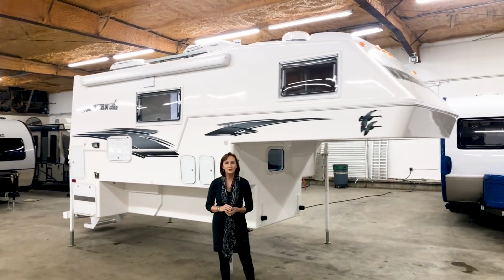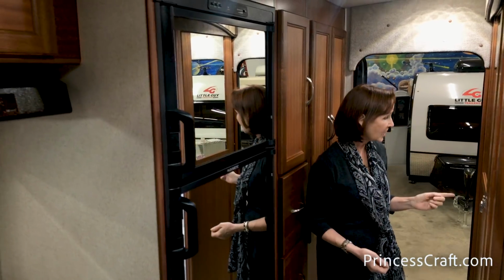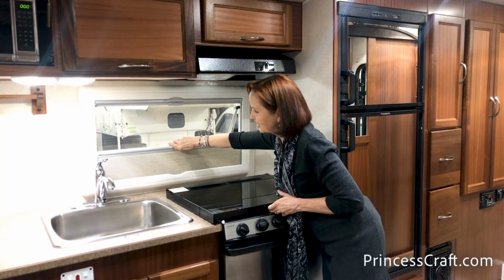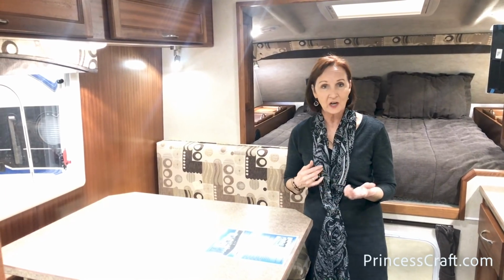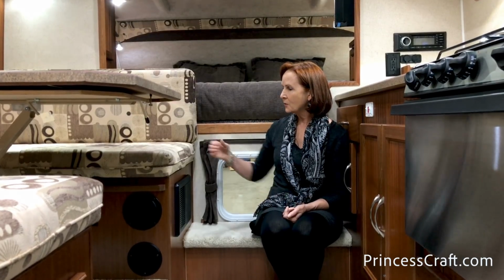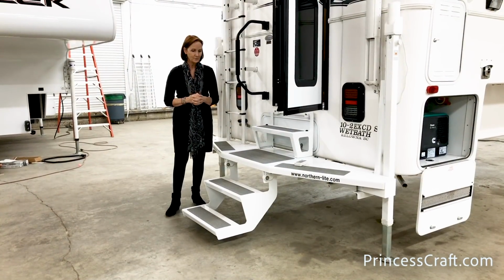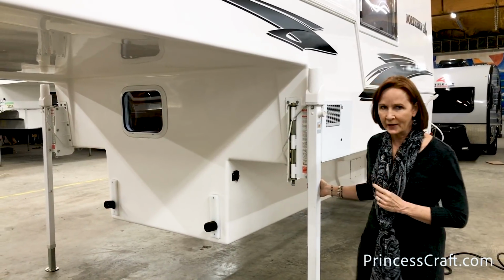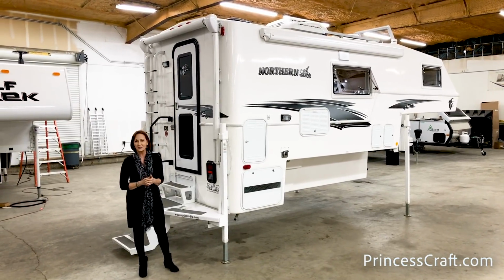2019 Northern Lite 10-2 EXCD SE Truck Camper Walkthrough Tour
Northern Lite has been building truck campers in their own unique way for years, and the 2019 Northern Lite 10-2 EXCD SE model is an incredible accomplishment when it comes to size/weight/and features. The two-piece fiberglass shell makes for a very lite and rugged camper that can withstand some of the hottest and coldest environments around. Storage for days. Comfort abound. We just can't say enough about it! Join us for a walkthrough tour of this new 2019 Northern Lite 10-2 EXCD SE.

Specs & Dimensions - 10-2EXCD SE
Overall Width (in)  - 98
Overall Length (in)  - 218
Overall Floor Length (in) - 131
Overall Height (in)  - 106
Interior Headroom (ft-in)  - 80
Dinette Bed (in)  - 39X75
U Shape Table Size (in)  - 24X29
Face2Face Table Size (in)  - 29X38
Mattress Size (in)  - 60X80
Fresh Water Tank (US  - 36
Waste Tank (US gal.)  - 18
Grey Tank (US gal.) - 40
Hot Water Tank - 6
Propane - 40
Approx Dry Weight - 3265
Box - Long
Bath - Wet

Standard Equipment
-100 Watt Solar panel
-2 - 12v / USB charging stations
-24" LCD TV Screen 12V
-60" X 80" High End Queen Mattress
-6-Year Structural Warranty
-Air Conditioner 10000 BTU
-Awning 10' side
-Awning 7' Power Rear
-Basement Storage Tray
-Cab thru window
-Carpet - Removable
-Deep Stainless Steel Sink
-Dometic Thermal Skylight
-Dometic Thermal Window
-Electric Jacks
-Fantastic Fan 2200
-Four Season Package
-Heated Basement
-Microwave
-No Leak Clam Shell Design
-Portable generator storage box
-Privacy Drape Bedroom
-Rear Bumper patio
-Sliding Propane Tray
-Stereo CD/DVD Player
-TV Antenna Razar Auto

Options
-2nd 100 Watt Solar pannel
-Air Conditioner 10000 BTU  (Standard on this model)
-Boat Rack
-Camo Cushion Package
-Camo Decal Package
-External Speakers
-Factory Pickup
-Fantastic Fan - 7300 w/Remote
-Happijac - Dually Brackets
-Microwave

Presenter: PJ
Video shot, edited and produced by Clint Sandberg